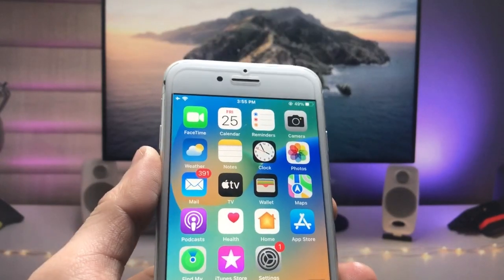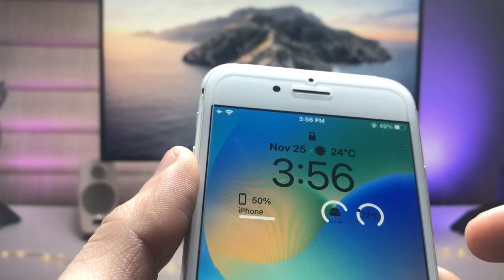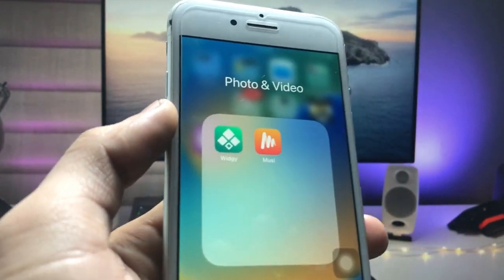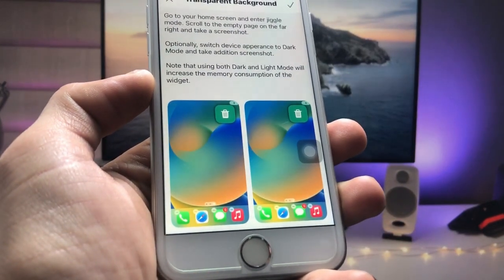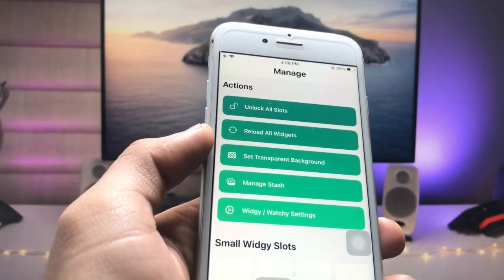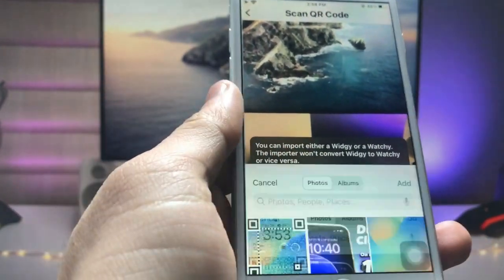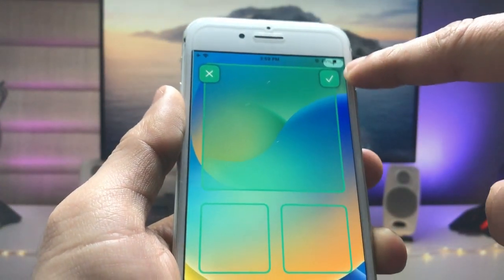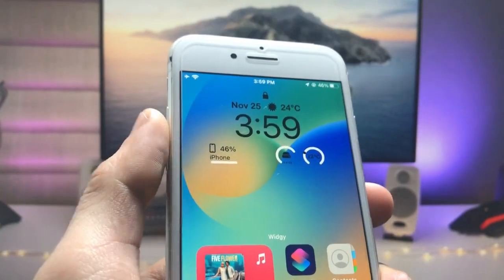Install iOS 16.2 Lockscreen Widgets on Old iPhone - 6, 6s, 7, 7+ || Instal Now🔥